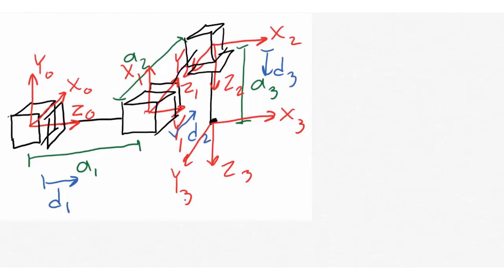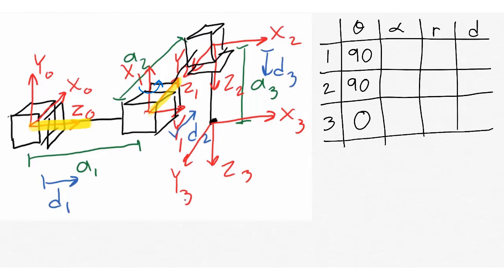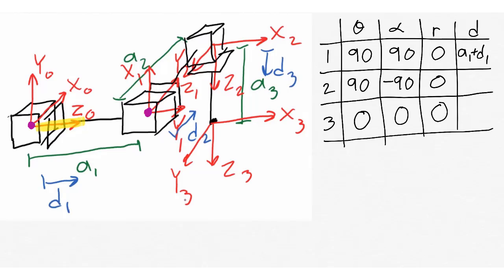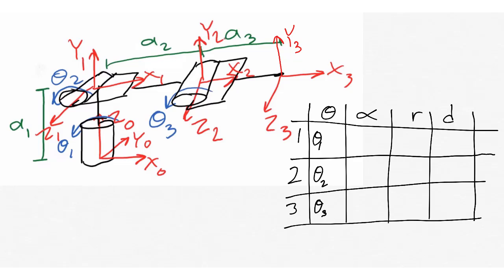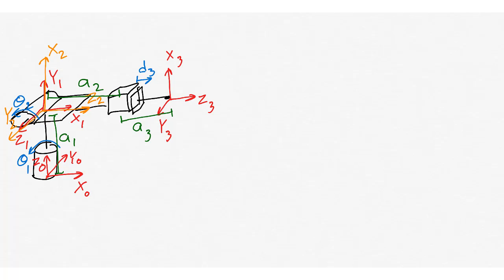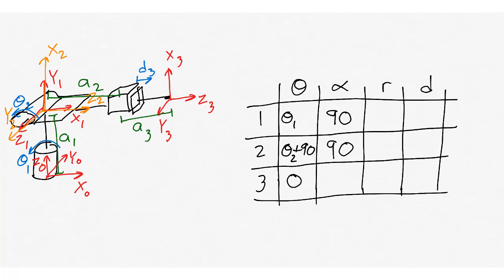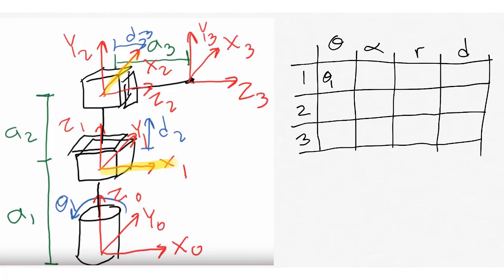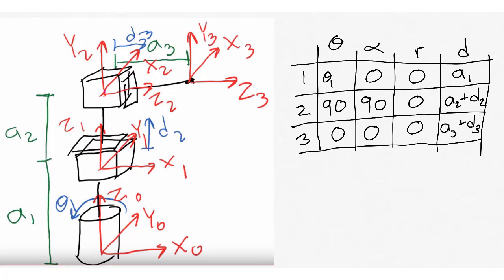Robotics 1 U1 (Kinematics) S5 (HTM) P3 (Denavit Hartenberg Examples)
In this video, I give a number of examples of how to find the Denavit-Hartenberg parameter table for the standard manipulator types.